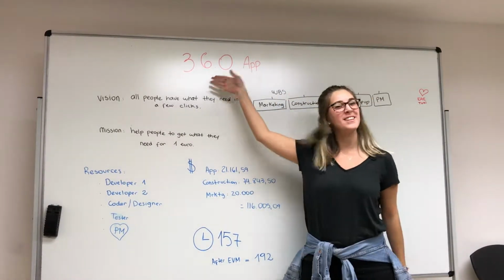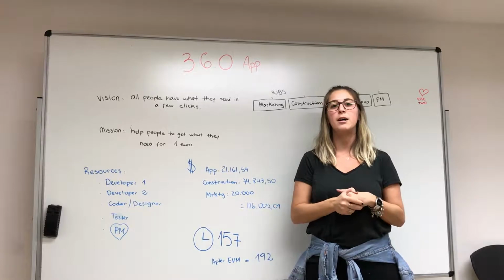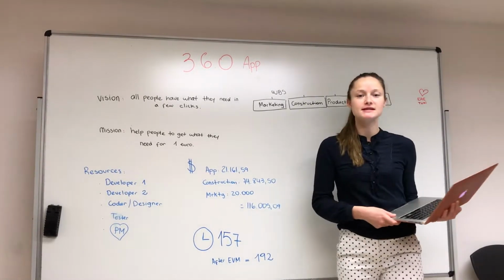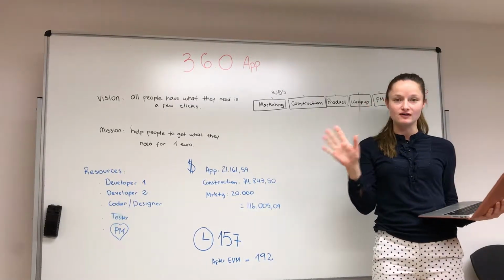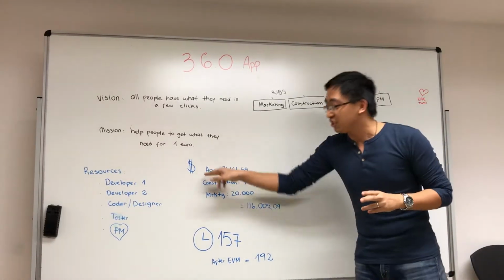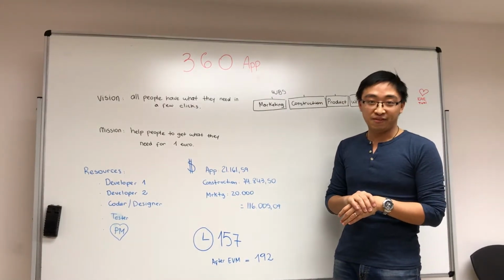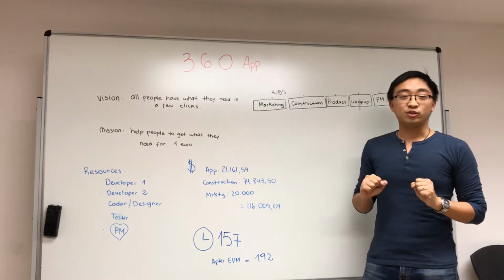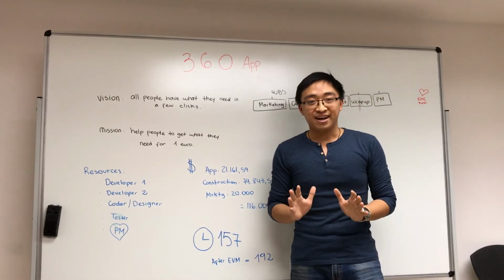PTM PCM Case 2 Presentation - Carol Andrada Valeria Lam